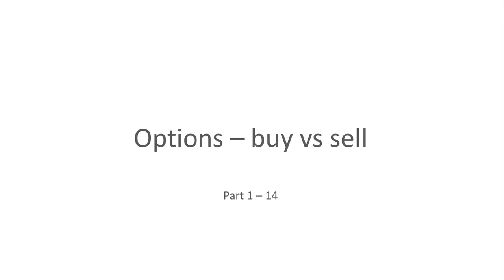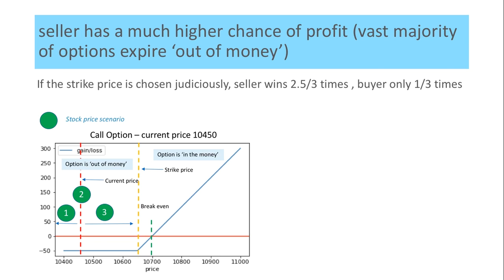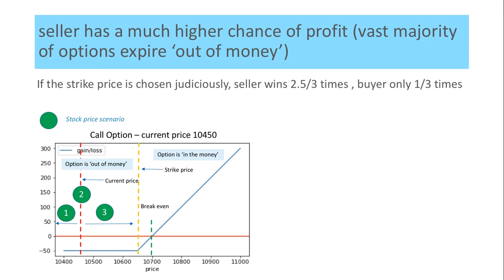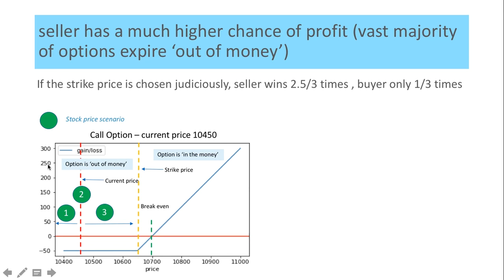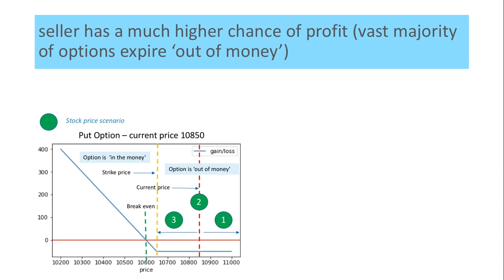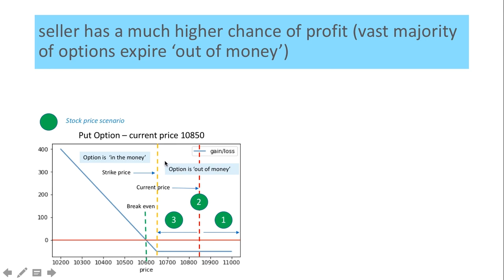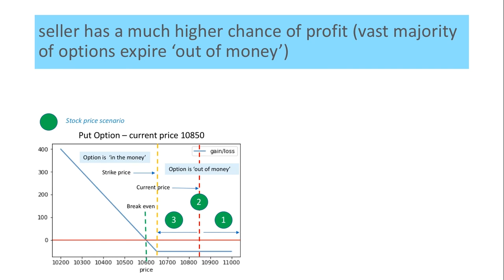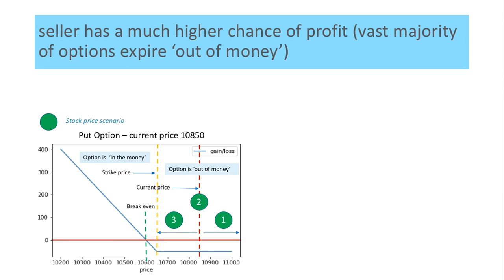Part 1 - 14: Options Buy vs Sell